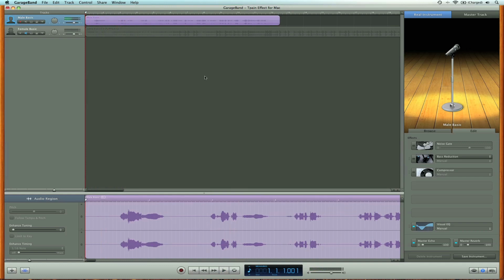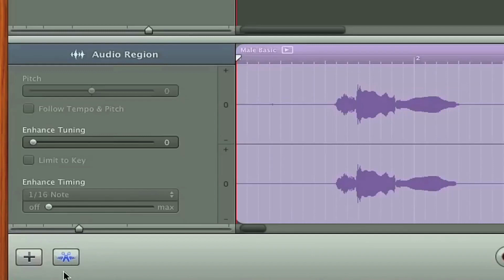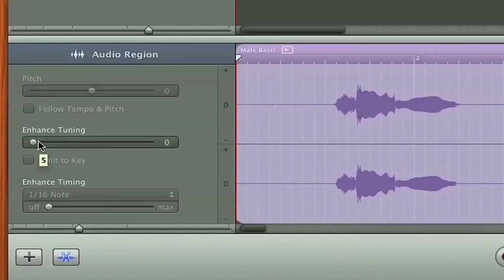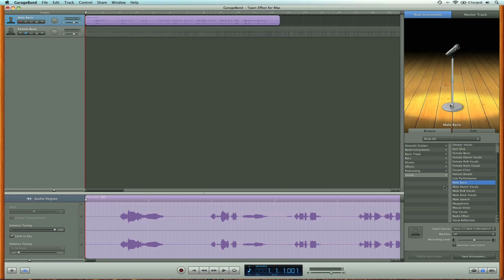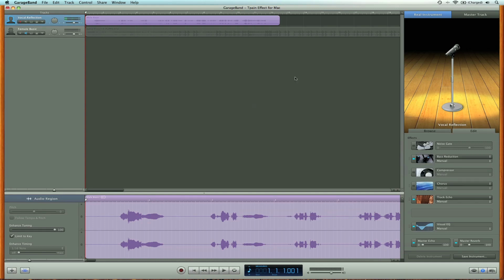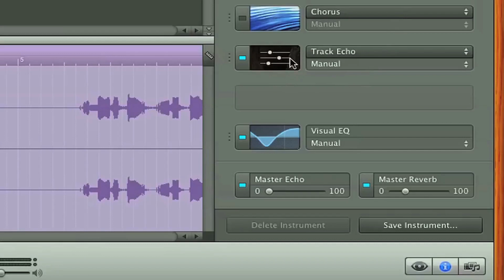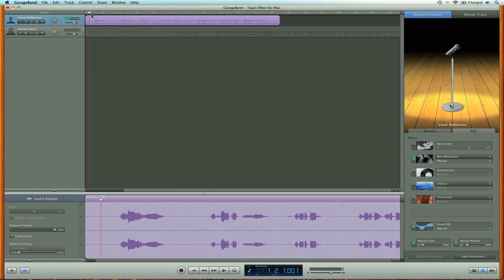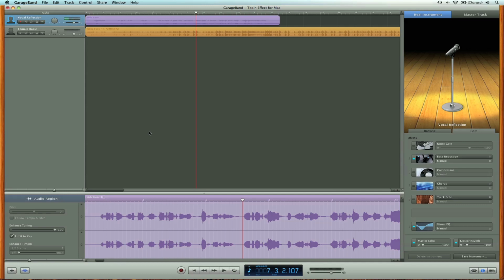T-Pain Voice Effect in Garageband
How you can sound like T-Pain on a Mac.

Video by Zach King.